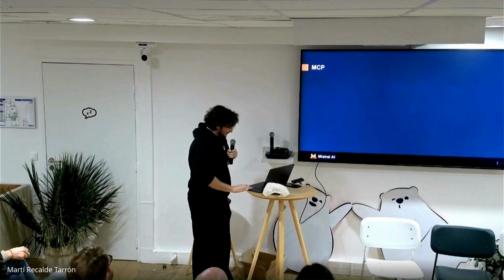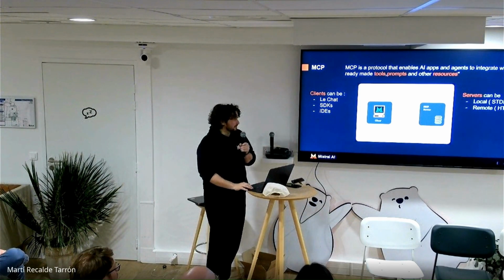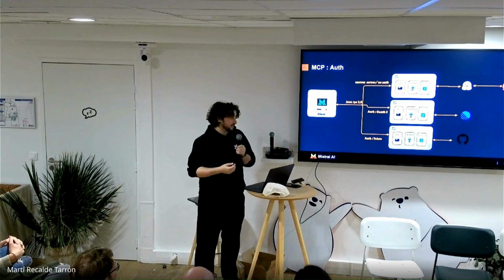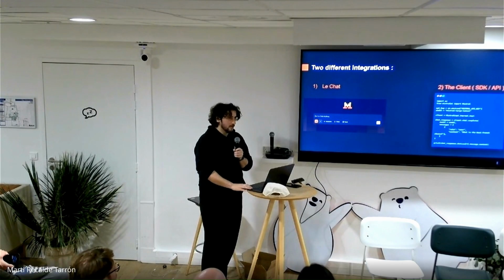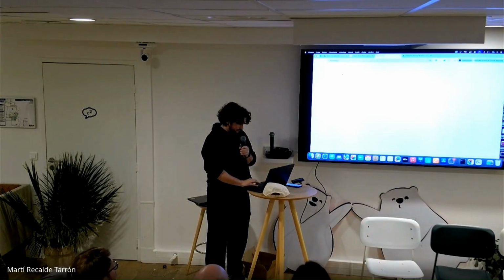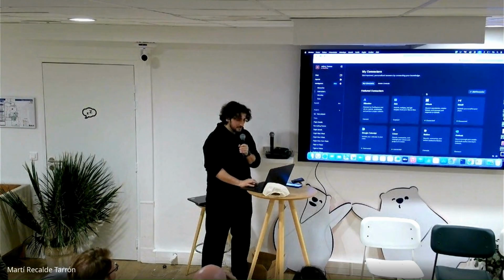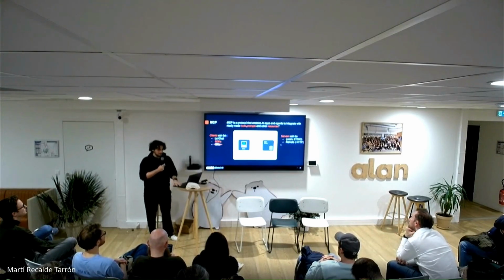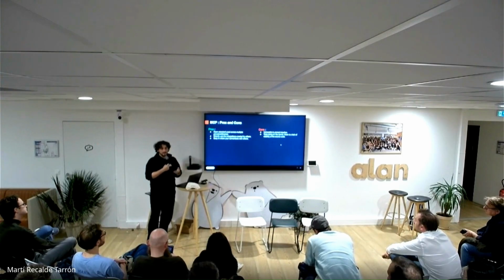Inside MCP at Mistral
Talk by Joffrey Thomas, Developer Relations Engineer at Mistral AI.
In this presentation, you'll get an inside look at how Model Context Protocol powers Mistral's AI ecosystem and learn about MCP's transport layer, OAuth implementation, and step-by-step guidance for creating MCP servers that integrate with Le Chat.